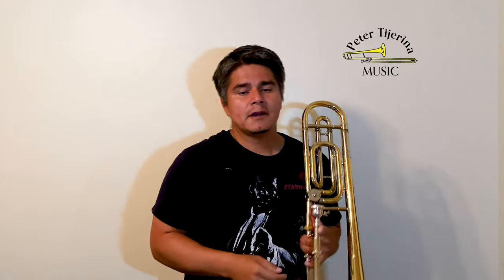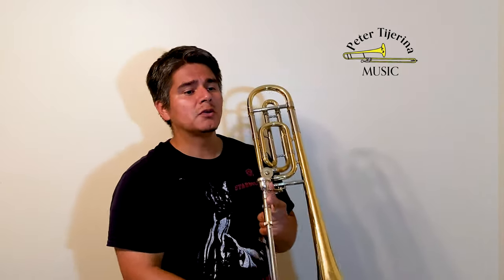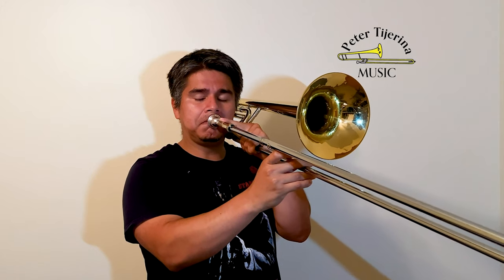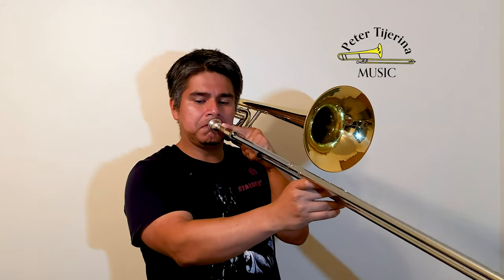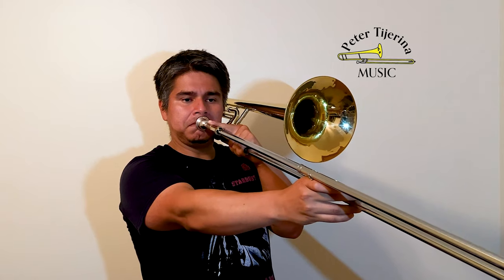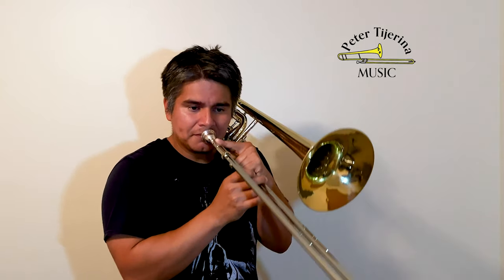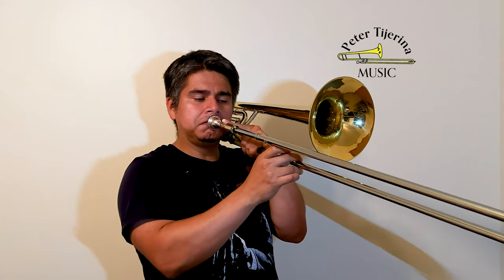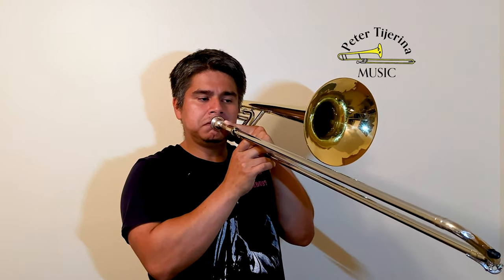TUNING DRONES and INTONATION - Warmup Tip #1 (with Trombone Drones)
Sharing some thoughts and tips on using trombone tuning drones to help with intonation and other fundamental aspects of playing music. This is the first part of a warming-up themed series that I’ll be posting about in the coming weeks.
I regularly post educational videos about trombone and music.

0:43 - 1. Intonation
1:23 - 2. Improvisation
1:34 - 3. Blending with drone timbre
1:54 - Why I prefer and recommend trombone drones
2:15 - Using drones with longer tones when warming up
2:59 - Demonstration
4:49 - Where to find trombone drones
5:10 - 🙏🏼Thanks for checking out my SINGLE